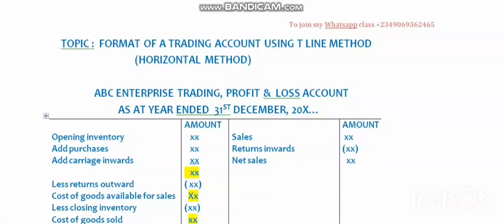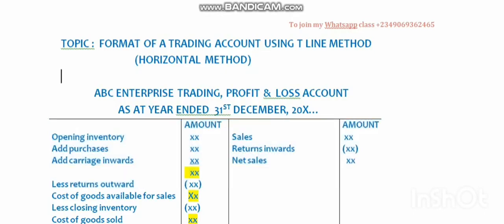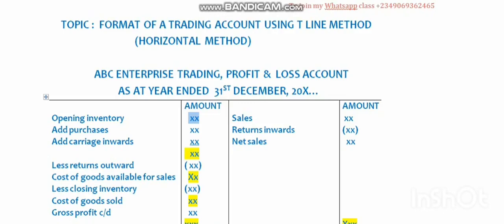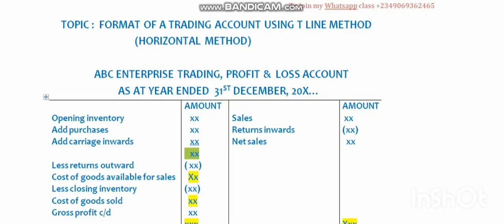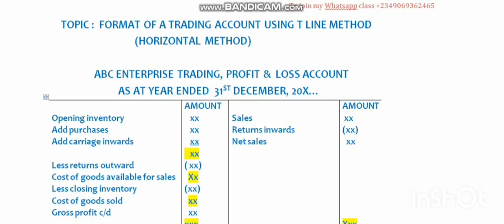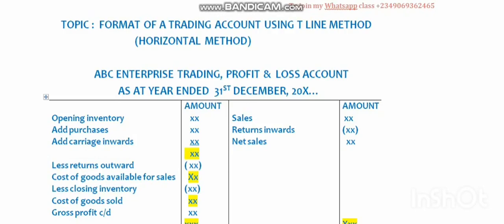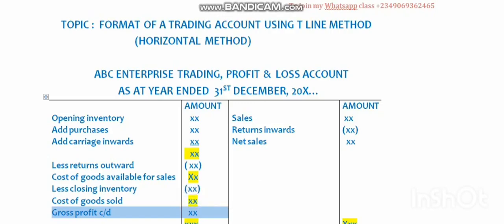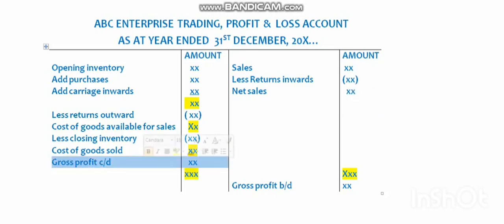Format of a trading account 1